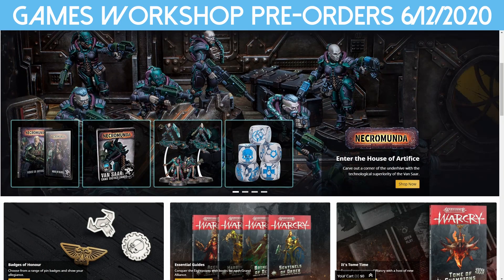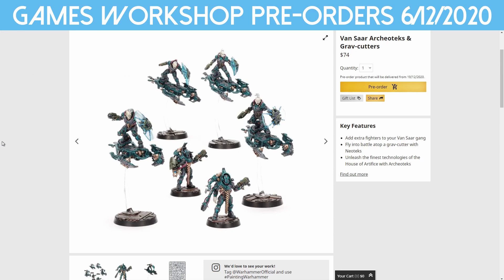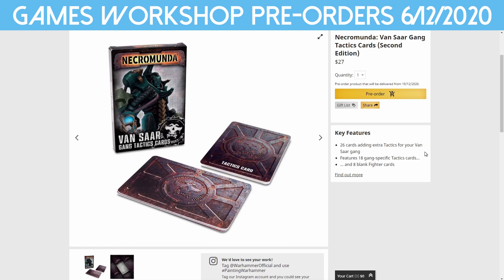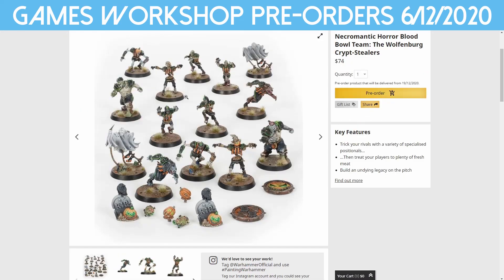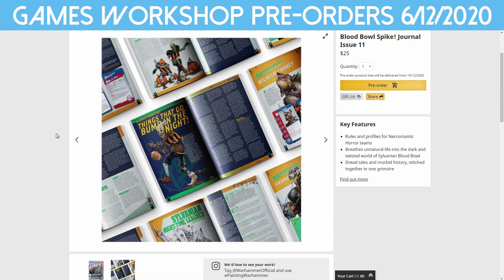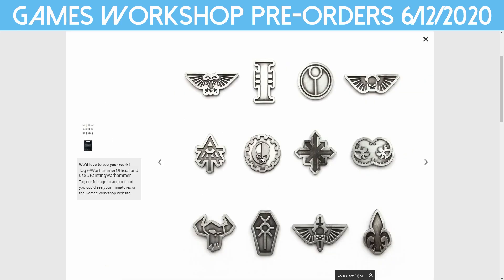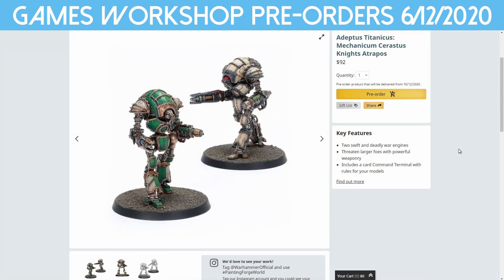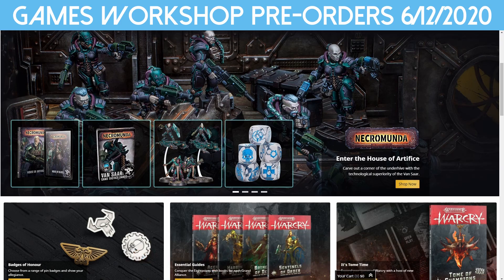New Necromunda models and House of Artifice rulebook - Games Workshop Pre-Orders 12/12/2020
New Necromunda models and House of Artifice rulebook for pre-order this week. We get the box for the new Van Saar Archeoteks & Grav-cutters and their rule book house of Artifice. A ton of cool new content coming in next week!
There is also some new and old Blood Bowl released, and some new tiny tiny knights from Forgeworld for Adeptus Titanicus